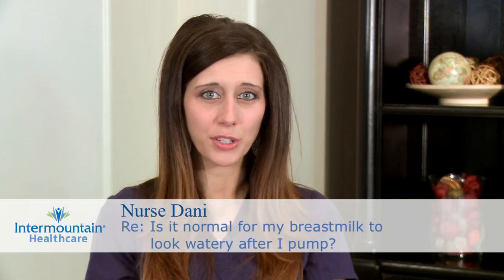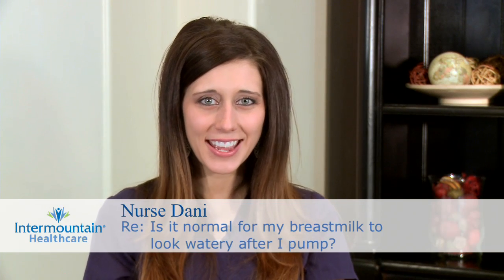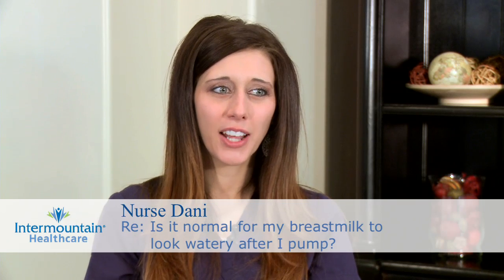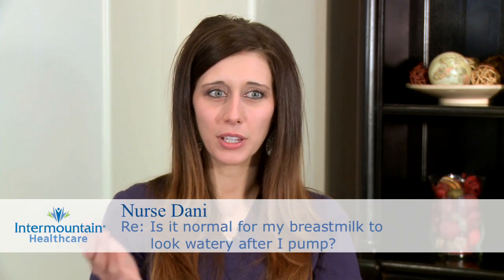Is it normal for my breastmilk to look watery after I pump?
You mentioned that when you pump breastmilk while you're at work, it seems to look a little bit watery, and you're wondering if that's normal or okay. And breast milk can have many different appearances - it can be a like a very creamy white color, it can have a bluish hue to it, it can be more watered down, or it can look like it's full of cream. And the content of breastmilk is going to largely depend on the time of day when you pump, and also how long you pump. There's foremilk that comes out first, that's usually the first let-down, and this is more watered down milk, it's true, but it's really good to hydrate your baby with. And then hindmilk is the last 2/3 of the milk supply in the breast, and it comes out as long as you're nursing or pumping for at least 10-20 minutes, and this is the very nutrient-rich and very dense milk that comes out that's full of fat. So if you're just pumping for very short amounts of time at work, maybe you're only seeing the foremilk.

So try pumping for 10-20 minutes if possible, and that will help draw out more from your breast, and the better you empty the breast, the better your body is stimulated to make more milk, so that will also help with your milk supply if you've had any questions about that. At the end of it all though is not the appearance of the milk, but whether or not your baby is happy, healthy, and gaining the appropriate amount of weight as determined by your pediatrician. If you are concerned about it at all, don't hesitate to talk with your pediatrician, but if you have any other questions for me in the future, feel free to ask them on our Facebook page at Facebook.com/IntermountainMoms, and recommend us to your friends and family too.